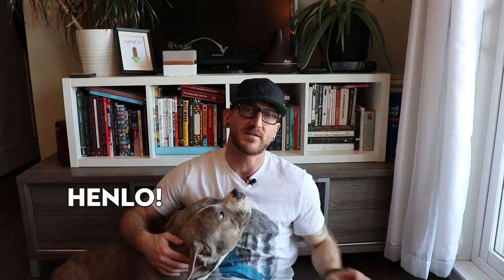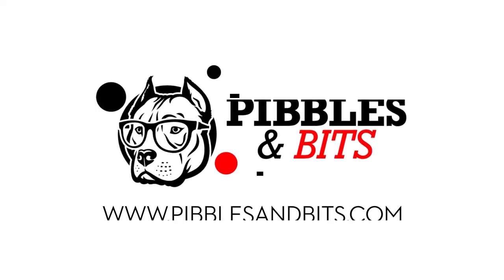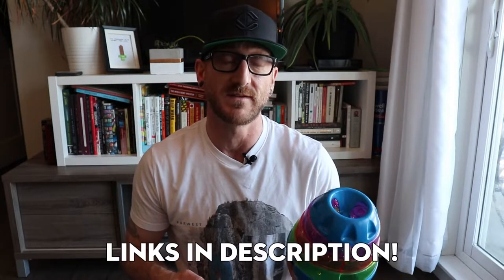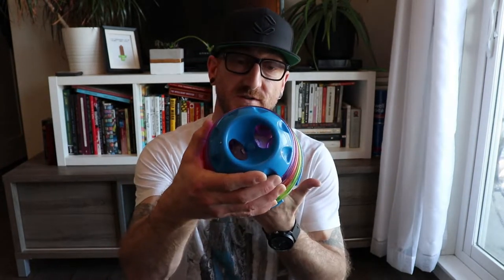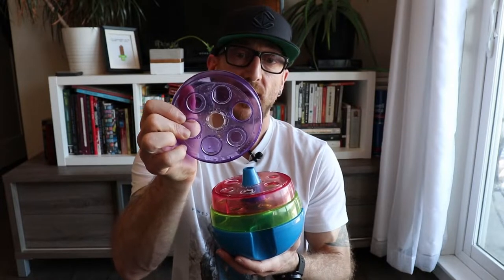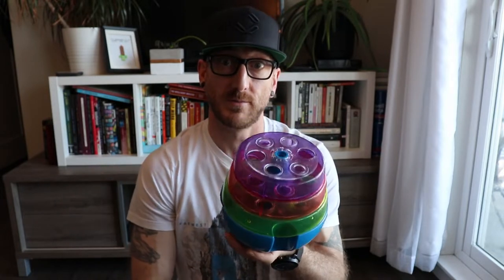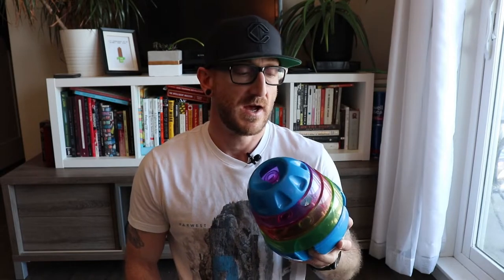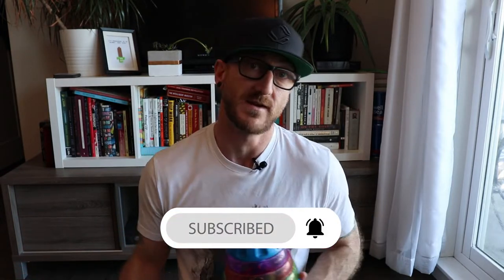Pocket Bully & Staffy Test NEW Dog Brain Game | JW Pet Treat Tower Review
This week I decided to give my Pocket American Bully Chester and Staffordshire Bull Terrier Ruby a new treat puzzle. Dog brain games are an excellent way to promote mental stimulation and give your dogs a fun activity and toy to enjoy. The JW Pet Treat Tower is a great deal and comes in a variety of sizes and difficulty settings. Chester loved this brain game!

👍 Bloop That Like Button!
Gear used to make this video:
👍 Canon Rebel SL2 Camera
👍 Ubeesize Flexible Phone & Camera Tripod
👍 Amazon Basics 60-Inch Lightweight Tripod
👍 PoP voice 16 Feet Single Head Lavalier Lapel Microphone

Visit my website Pibbles & Bits for all things bully breeds, including American Bully dogs, Pit Bulls, Staffordshire Bull Terriers, American Staffordshire Terriers, Bull Terriers, French Bulldogs, Rottweilers, Olde English Bulldogge, Aussie Bulldogs, Boston Terriers, and many many more!